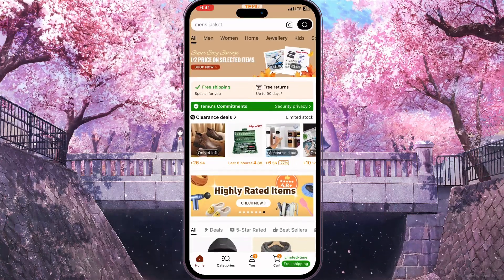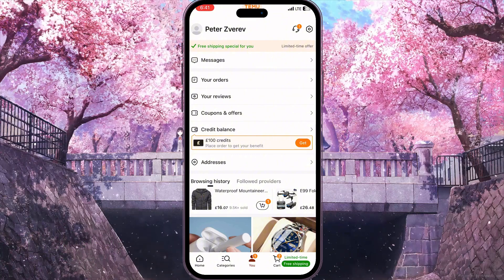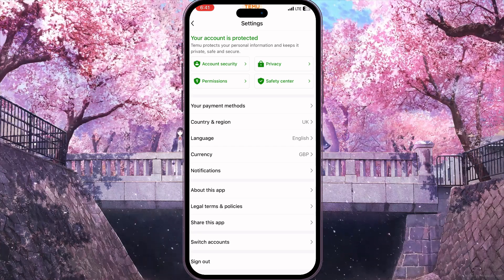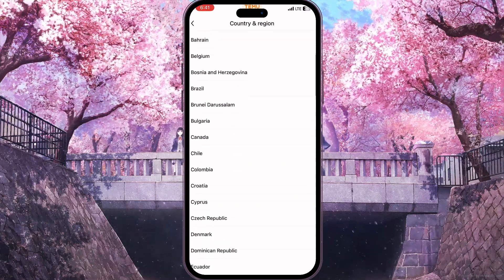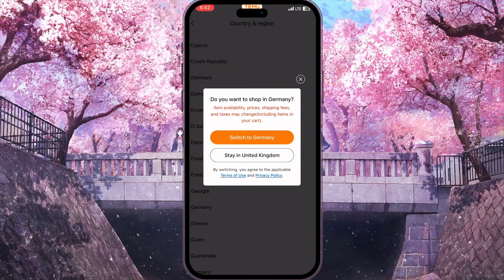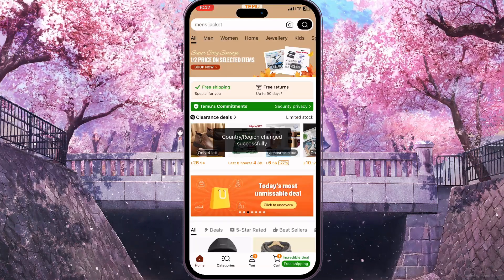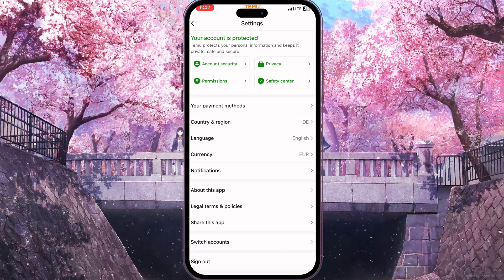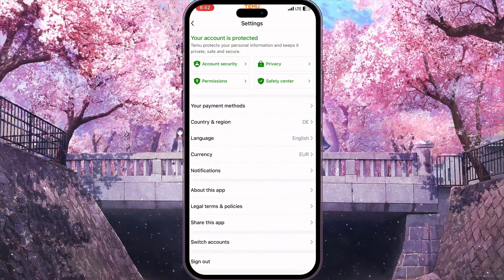How To Change Country In Temu